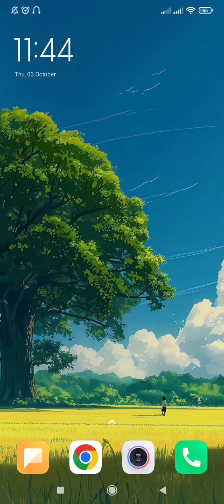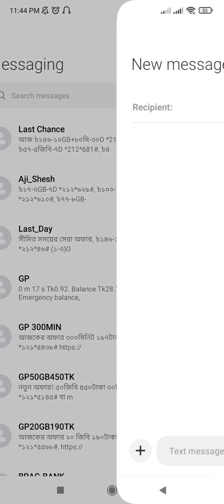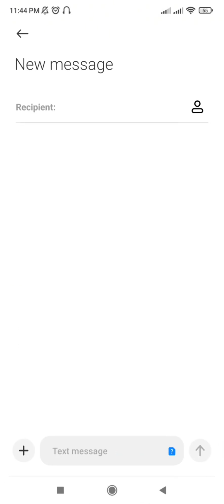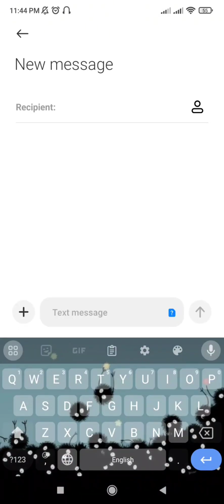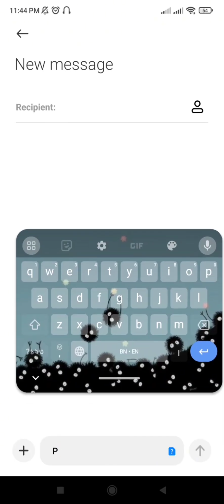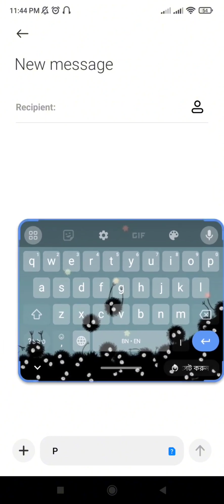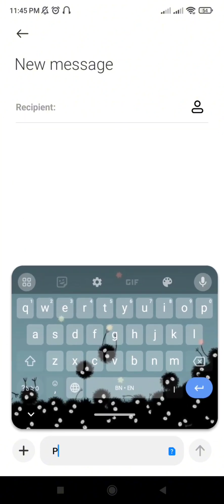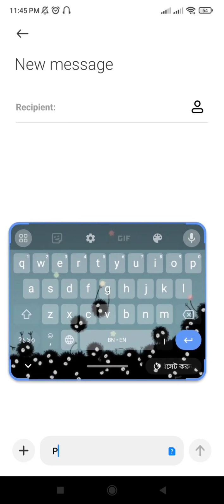How To Make Gboard Keyboard Float On Android | Full Guide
Hey, in this video you'll find out how to make gboard keyboard float on android.